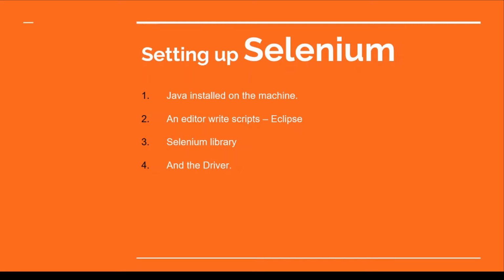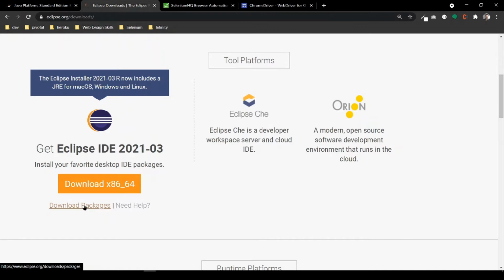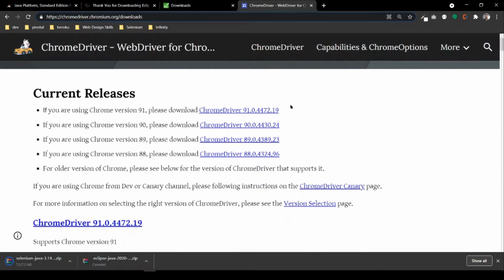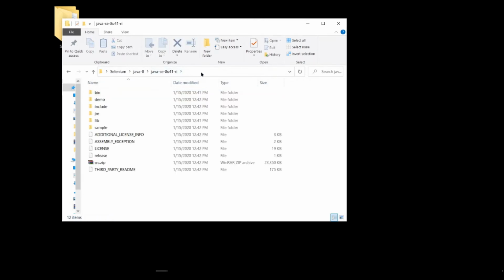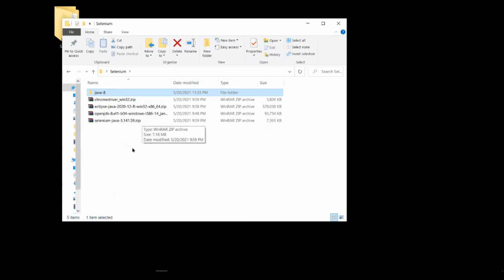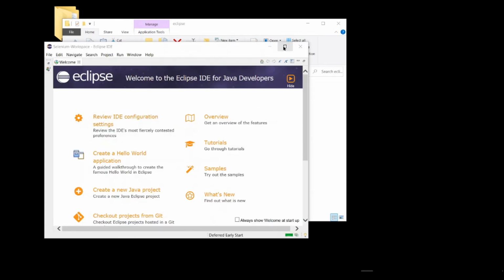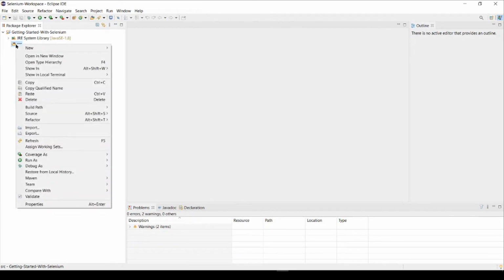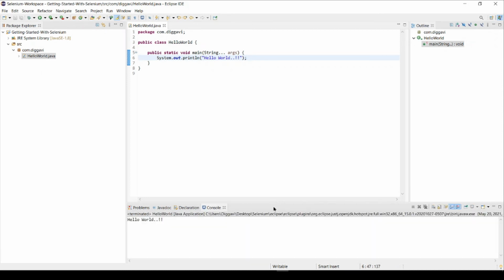Getting Started With Selenium - Setup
This is the second video in the series of Getting Started With Selenium.
In this video we'll set up our local machine so that we can write Selenium scripts.